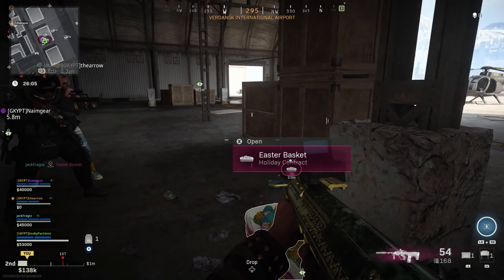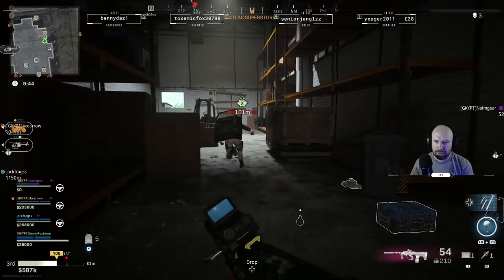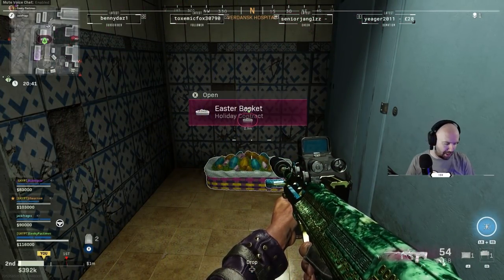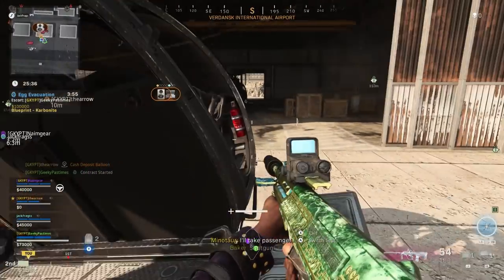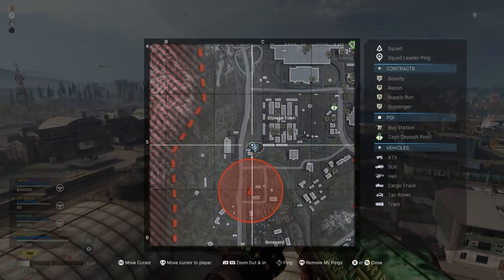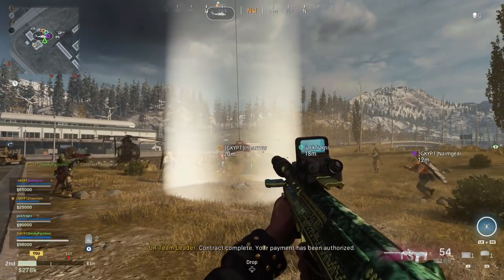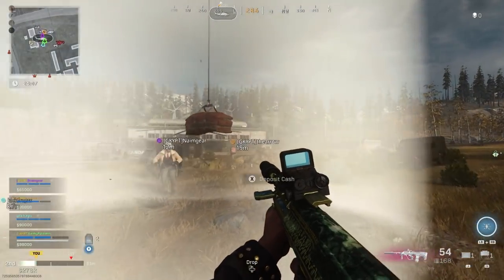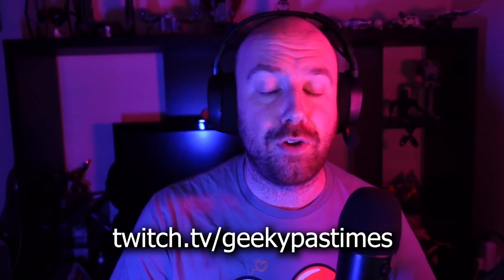Find ACTUAL Easter Eggs in Warzone!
These actual easter eggs are currently only available in Private Plunder matches but I'm fairly confident they'll be in public games too this weekend. What an awesome Warzone Secret!